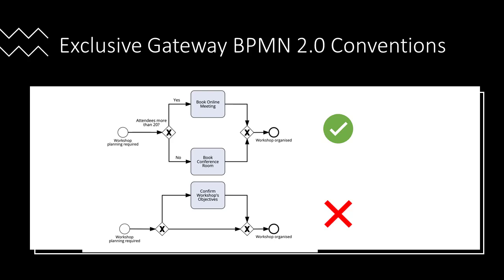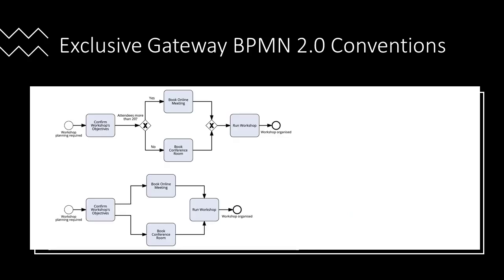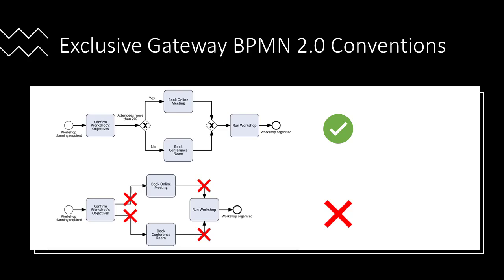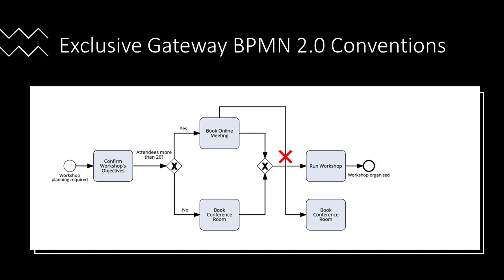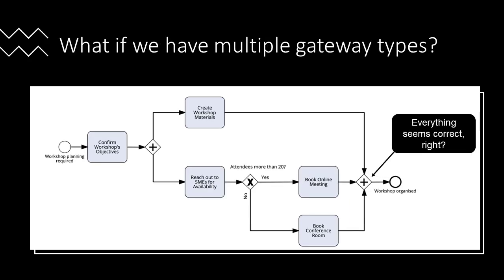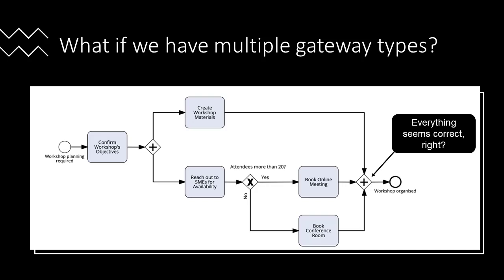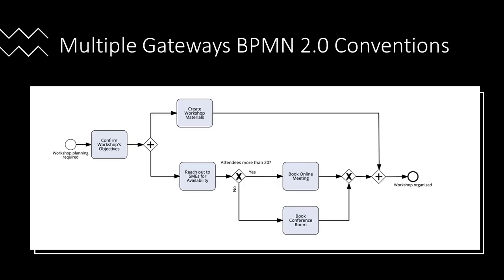SAP Signavio Gateways Conventions and Multiple Gateways (Part of Signavio BPMN 2.0 Udemy Course)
Want to get BPMN 2.0 certified? - Go to our certified BPMN 2.0 assessment

You can find a downloadable digital BPMN 2.0 cheat sheet